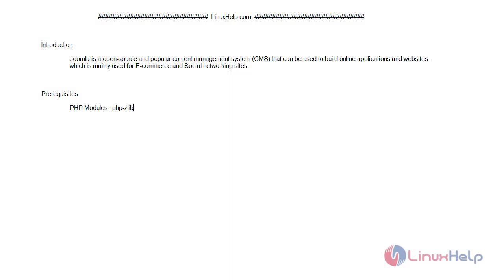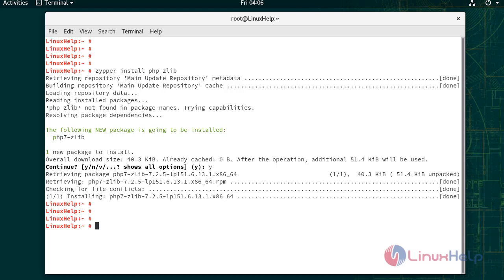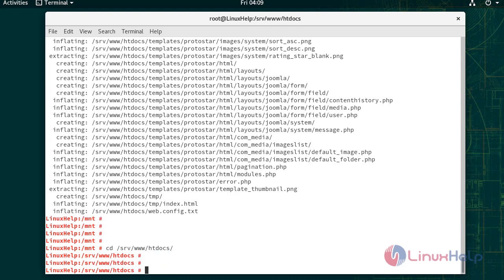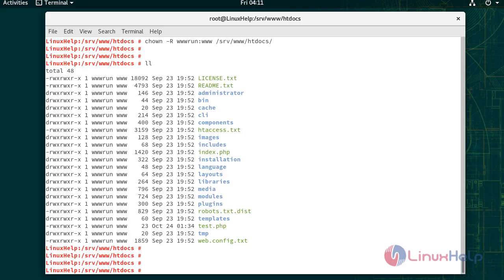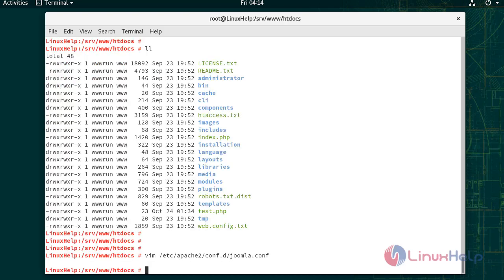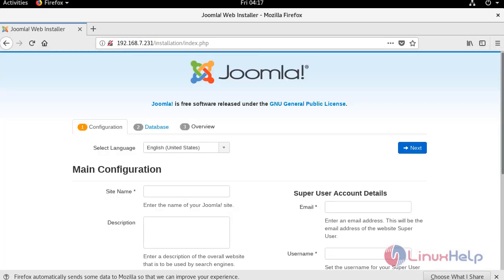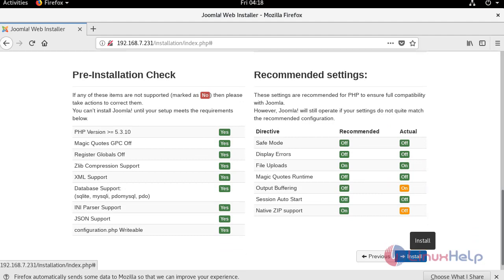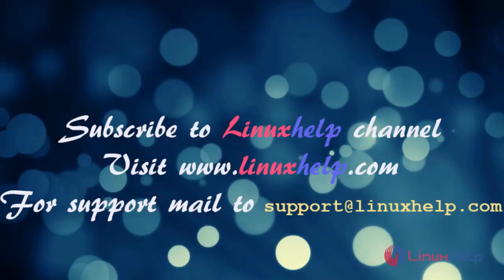How to Install Joomla on OpenSUSE 15.1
This video covers the method to install Joomla on OpenSUSE 15.1. Joomla is an open-source and popular content management system (CMS) that can be used to build online applications and websites.